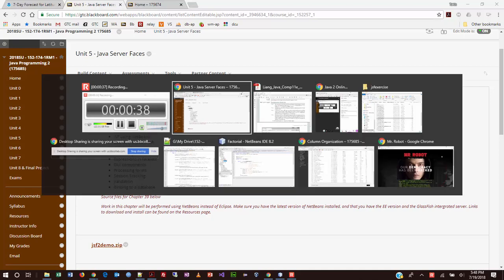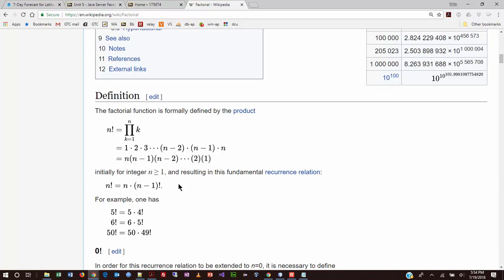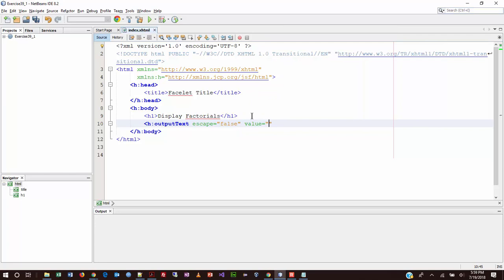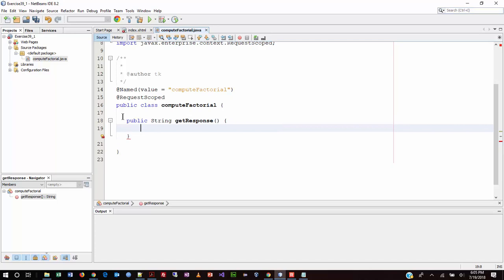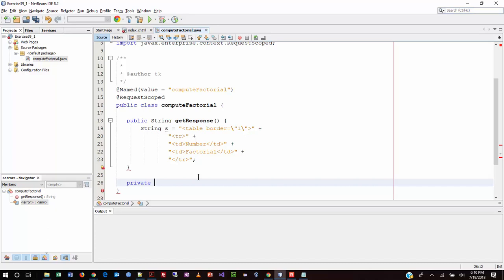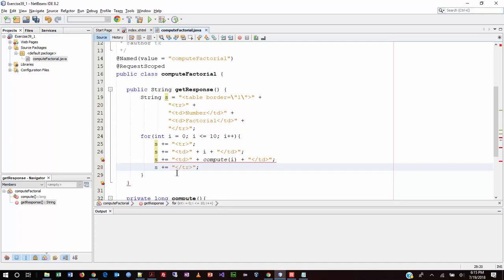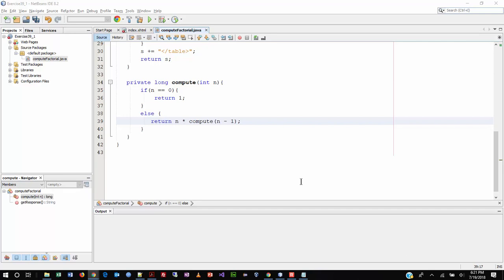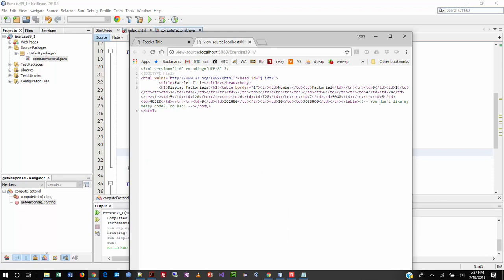Java Programming 2 - Chapter 39 Exercise 1 - Summer 2018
This video demonstrates completion of Exercise 39.1 from the textbook, Introduction to JAVA Programming: Comprehensive Version, 11th Edition By Y. Daniel Liang. Recorded during a live class session.